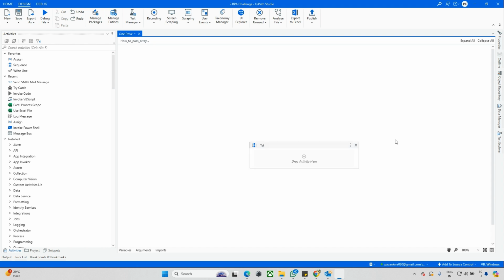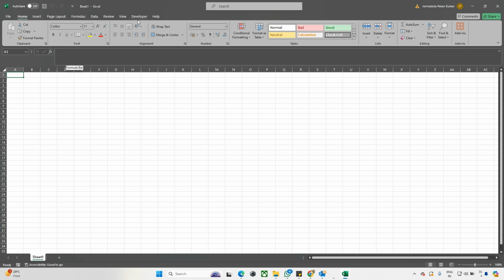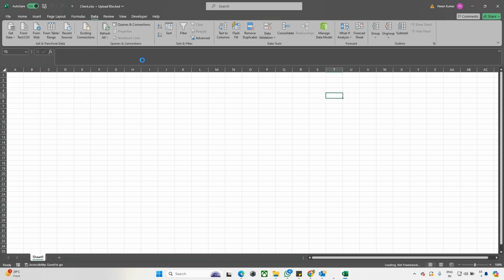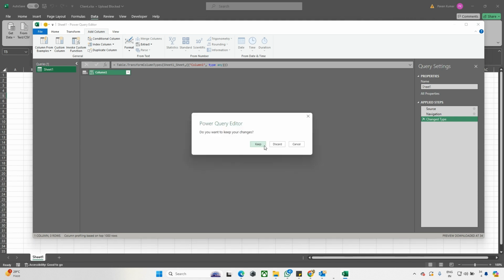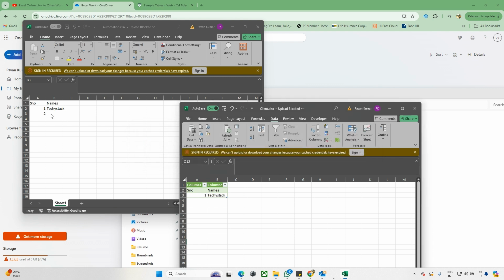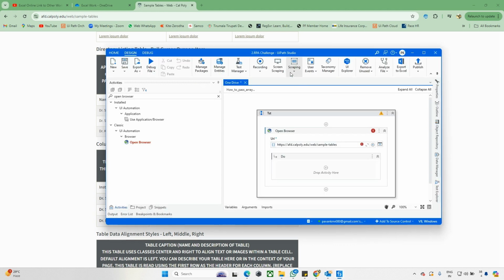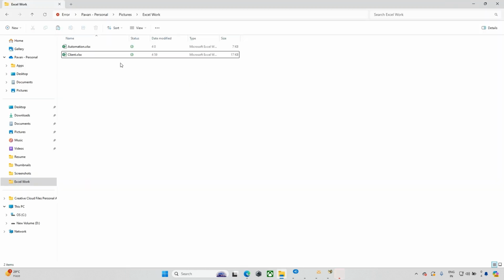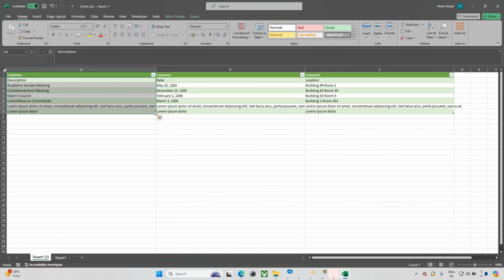How to link excel files in sharedrive | 2024 | Uipath | RPA | Automation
In this video, we are discussing how to provide a connection between Excel files when some of the files are open and being used by the client.